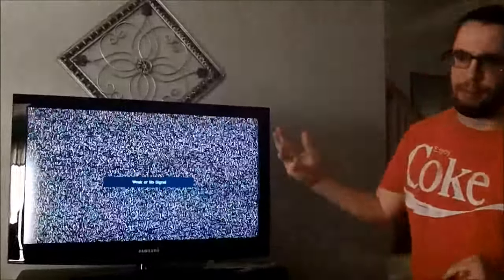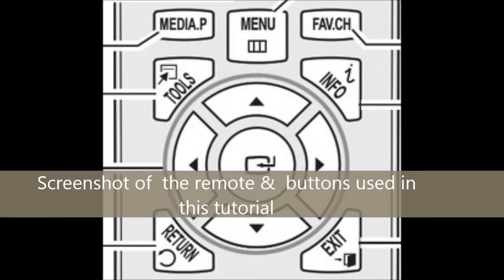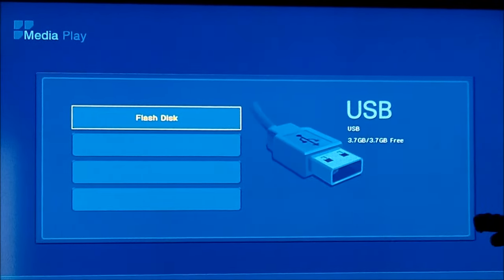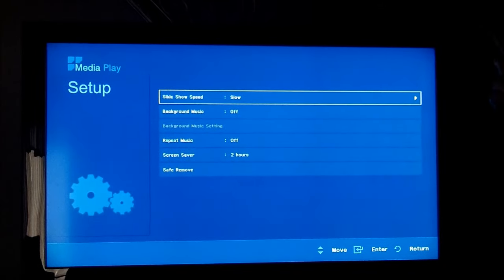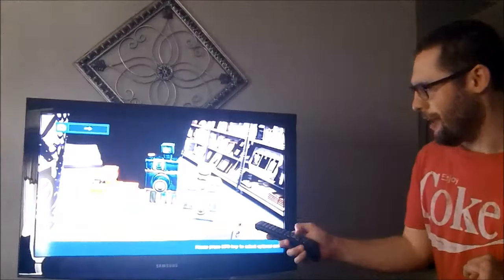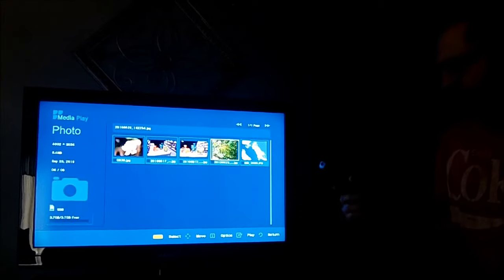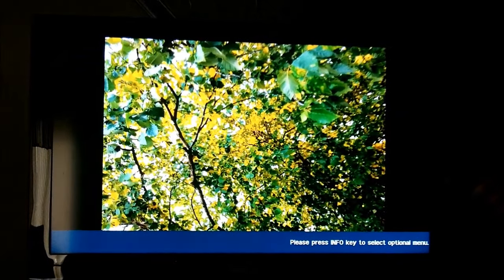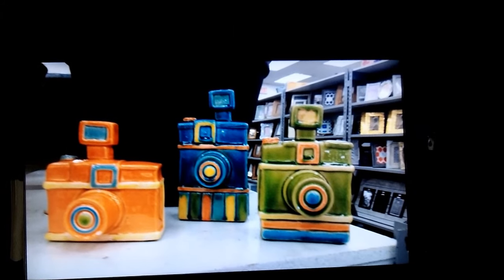Viewing Photos From A USB Flash Drive On A TV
In this video tutorial I explain how to view photos that are saved onto a USB Flash Drive on a Samsung Series 4 LCD Television.
(TV model number 405 32" inch TV).